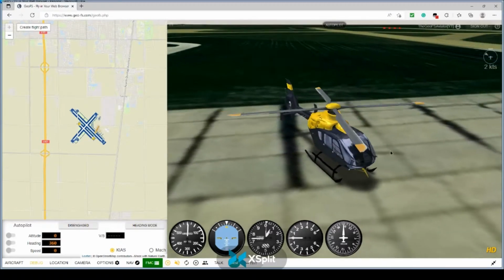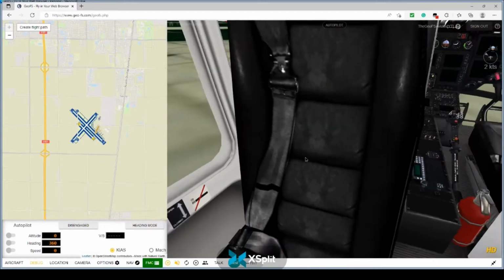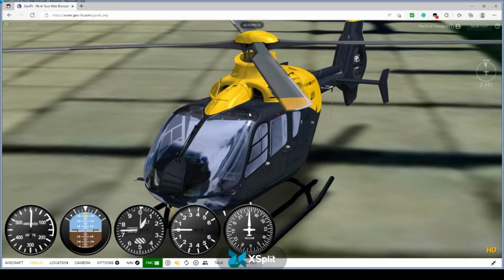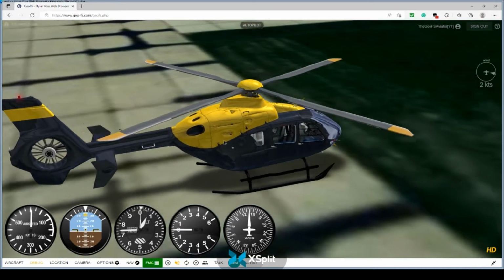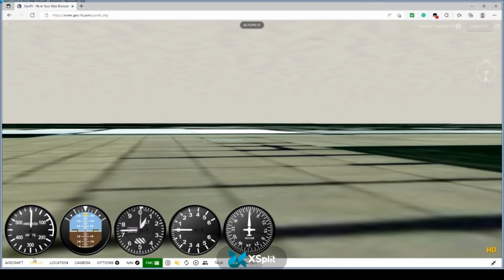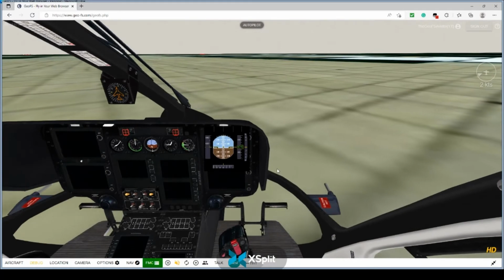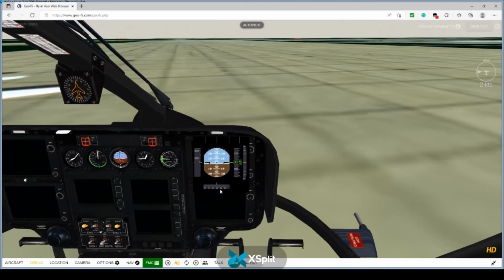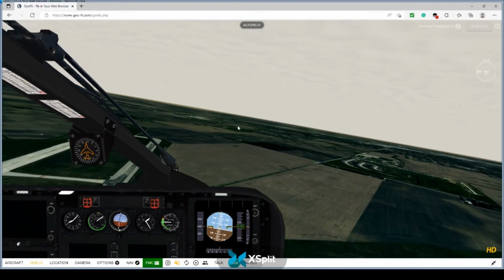How to Fly a Helicopter in GeoFS! | Part 1: Takeoff | The GeoFS Aviator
Ever wanted to be able to fly a helicopter?  Find out how right now!!

00:00 Intro
01:12 Aircraft Features
04:30 Takeoff
10:48 Outro